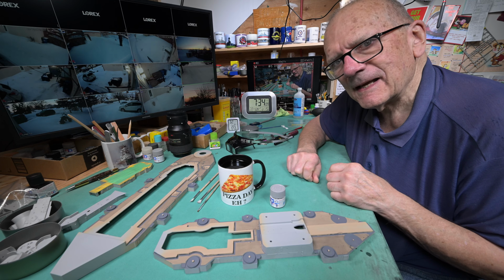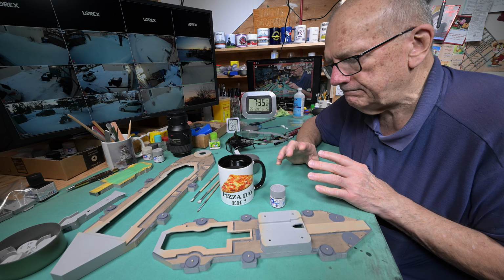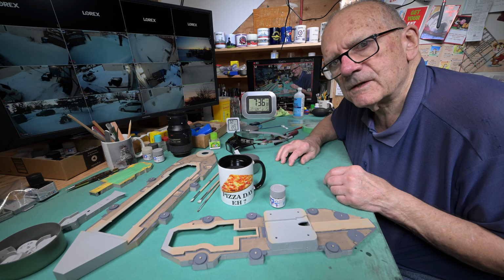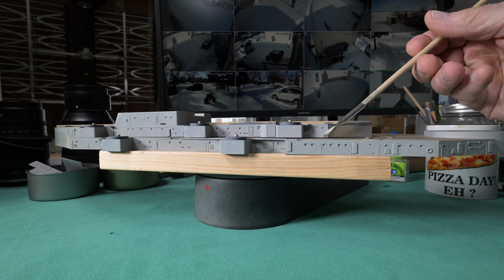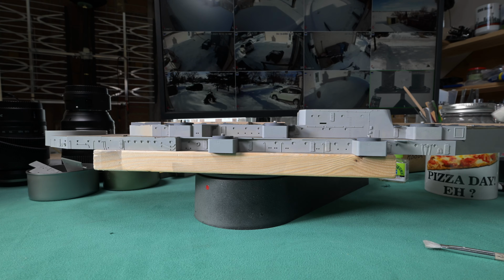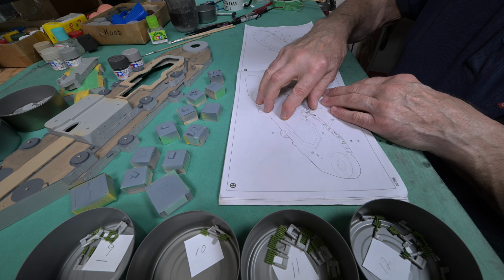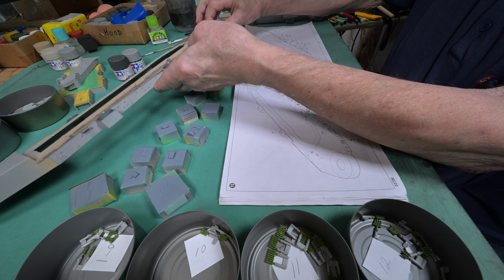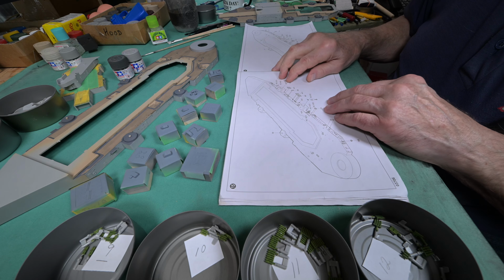The Model Ship - Part 1478